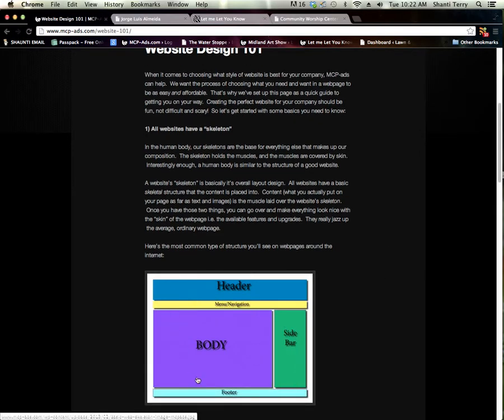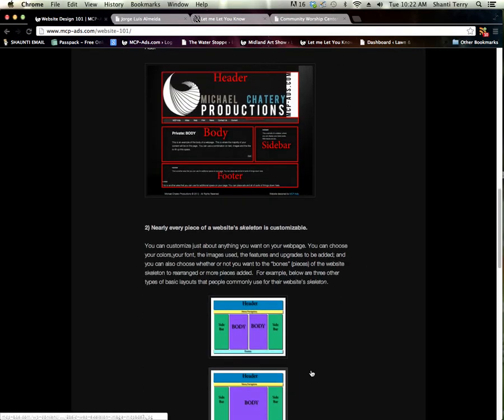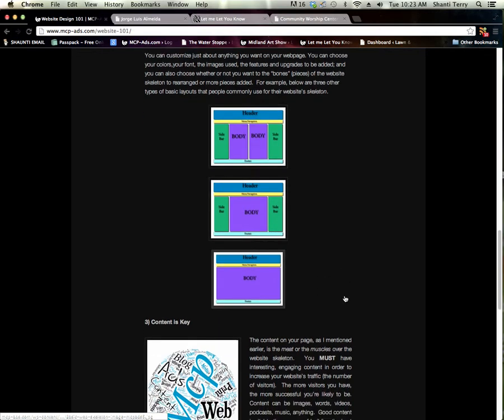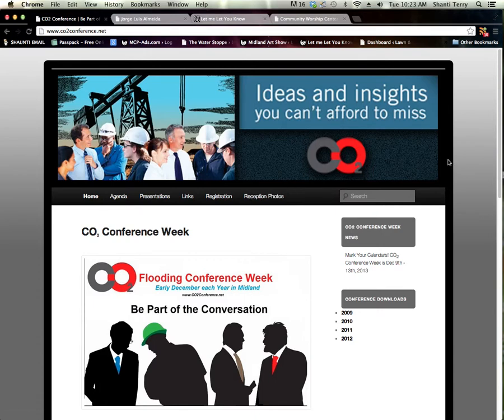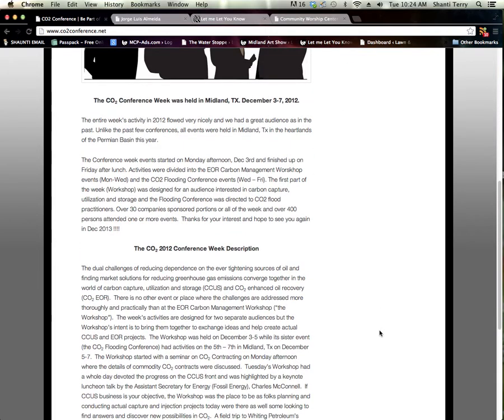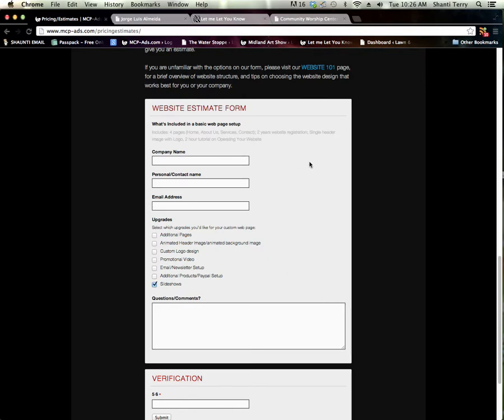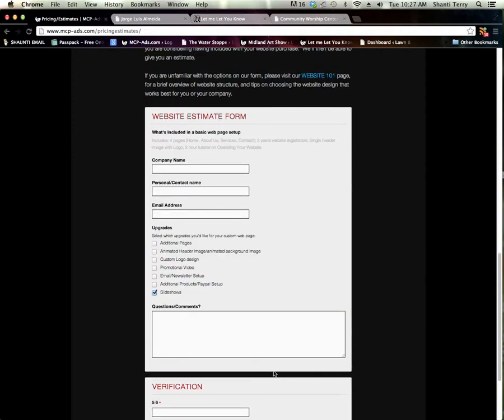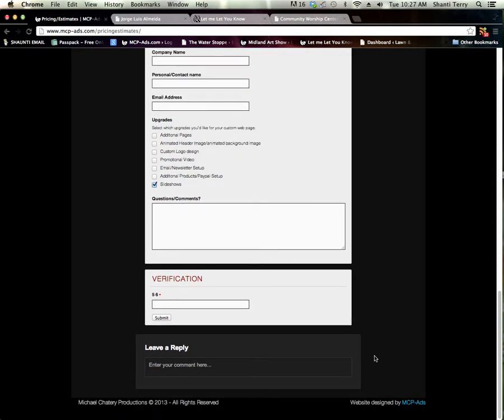New features video!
short video explaining the new pages on the site! Hope this makes things easy for everyone.